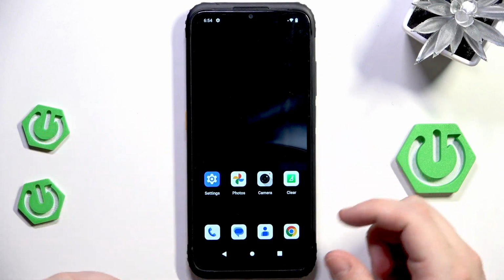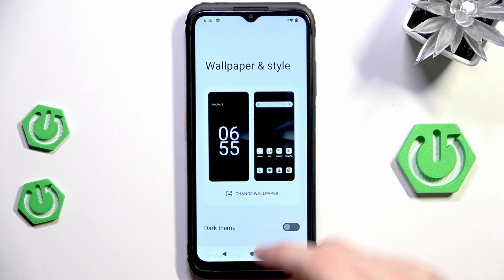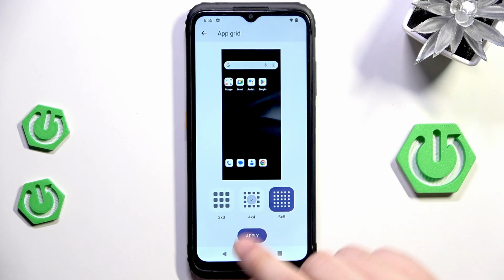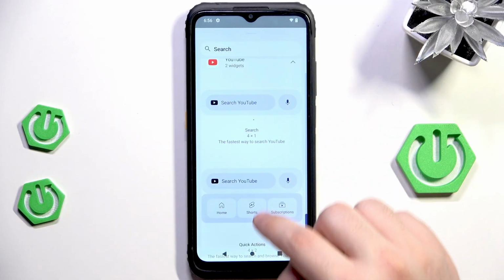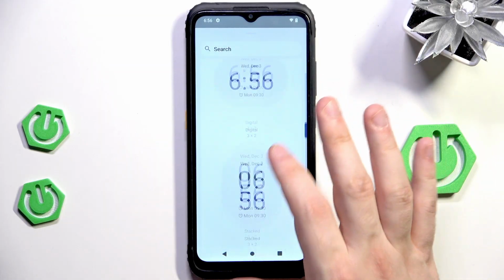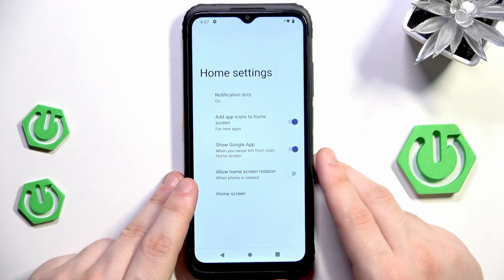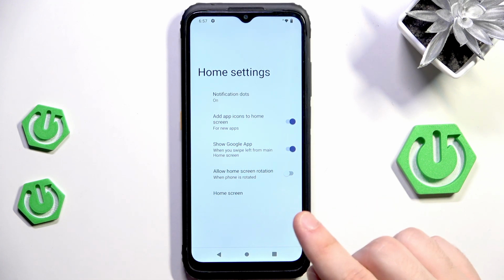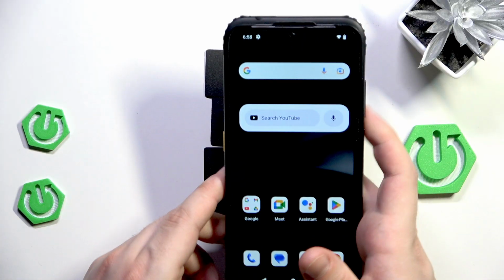AGM H6 – Home screen tricks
In this video we show easy and useful Home screen tricks for the AGM H6. Learn how to open the customization menu, change wallpaper and style, enable dark theme and themed icons, adjust the app grid (3x3, 4x4, 5x5), add and place widgets, manage notification dots and automatic app icons, enable Home screen rotation, and switch between app drawer and no-drawer mode. Step-by-step actions make it simple for beginners and fast for experienced users looking to customize their AGM H6 quickly.

How to change wallpaper on AGM H6?
How to add widgets on AGM H6 home screen?
How to enable home screen rotation on AGM H6?

0:00 Intro
0:04 Open the customization menu (long press empty space)
0:15 Change wallpaper and style (use gallery or built-in)
0:38 Enable dark theme and themed icons
0:55 Change app grid (3x3, 4x4, 5x5) and apply
1:14 Add widgets and place them (example: YouTube widget)
1:58 Home settings: notification dots, auto-add app icons
2:46 Rotate Home screen demo and how to return to default
3:21 App drawer vs no drawer — how to open the drawer
3:51 Outro and subscribe for more AGM H6 tips